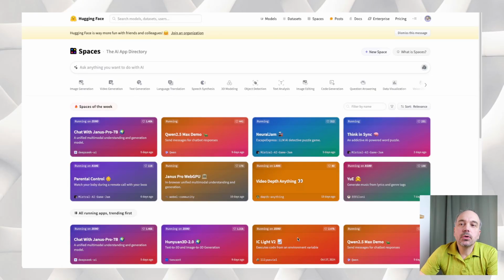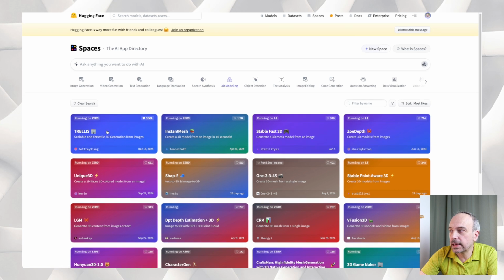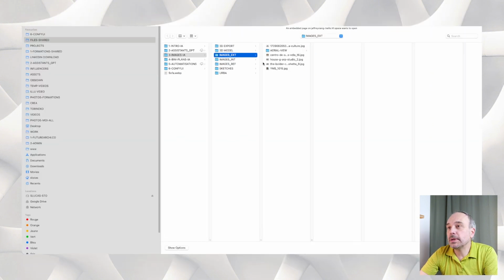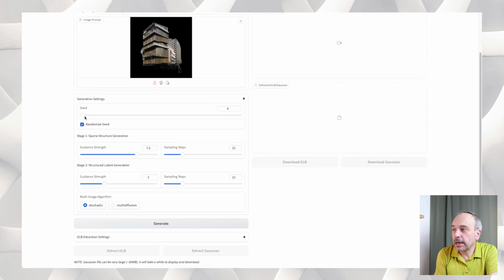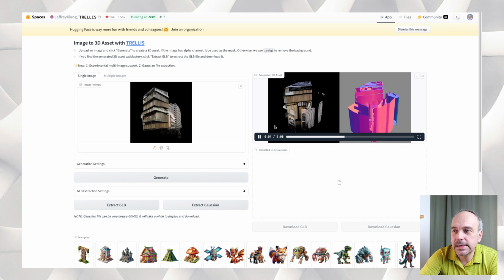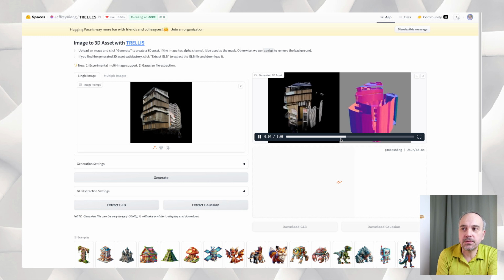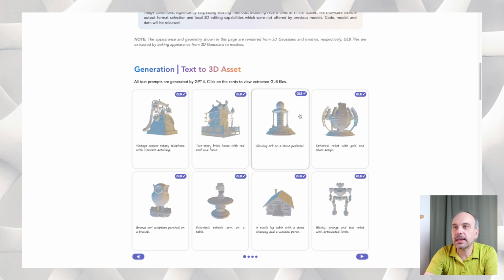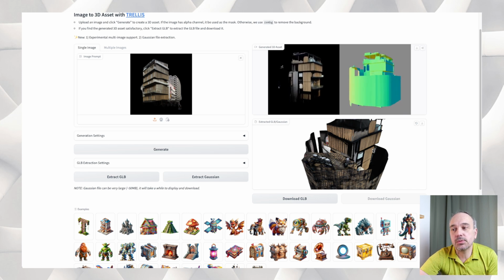Convert images to 3D with a free AI tool for Architecture !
As an architect, it could be convenient to start from an image like a sketch and convert it into 3D, and start a project modeling with your favorite 3D tool.

Use case could be for example taking facades of buildings that you want to convert into 3D or perhaps taking a photo of the surrounding buildings insert in your 3D or BIM model. The possibilities are endless.

The AI is now capable of generating a 3D model from an image, and despite not being perfect, it is already workable. You can even test it for free on a platform I will show you in this video.

Please create an account on hugging face and test the image to 3D model

🎓 LEARN AI FOR ARCHITECTURE

✨ Want to learn how to use AI for Architecture, checkout my 5 hours online course to understand what is AI and how to use it practically as an architect

🎁 You wonder which tools to use that are the more useful for architecture, here is my guide

I'm Sébastien Lucas, an architect and developer, passionate about the revolution and artificial intelligence (AI) applied to architecture and construction.

I'm exploring the concrete applications of AI in the architecture sector. And I help architects take advantage of the AI revolution in practice to save time and design better projects.